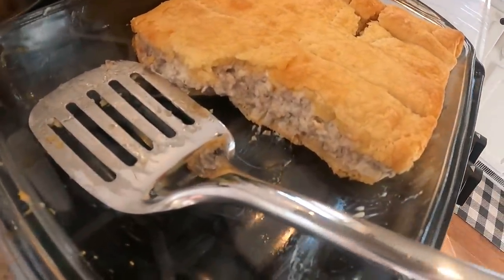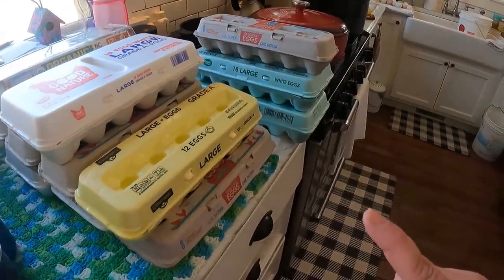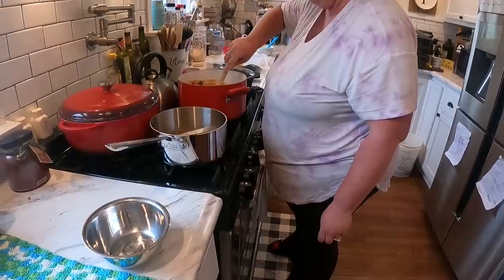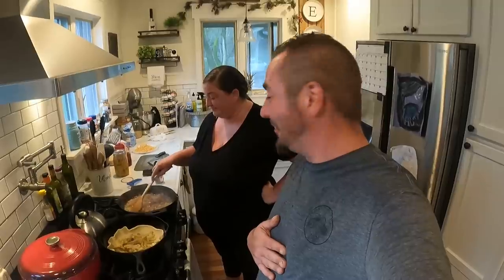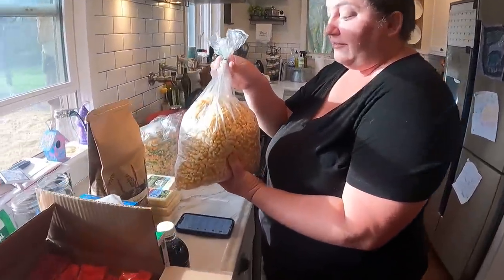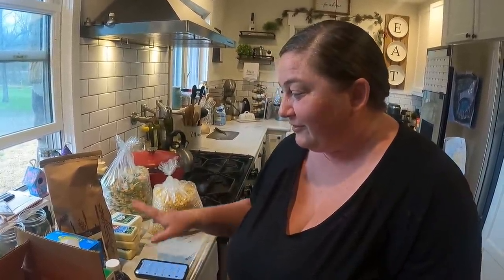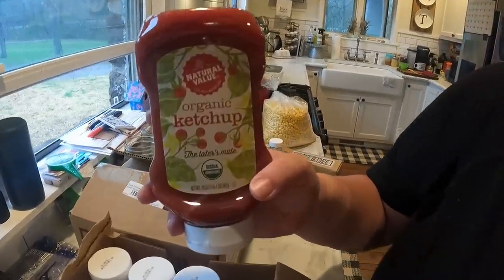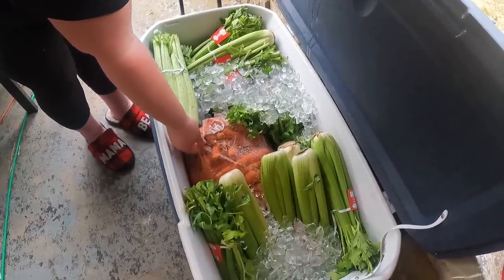A Homestead Moms Day In The Life (& Azure Standard Haul)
Do you think you are cut out to be a homestead/farm momma? Jenn gives just a glimpse of what her day looks like. The added bonus is a complete @azurestandard haul!